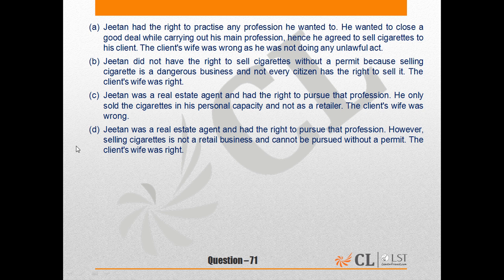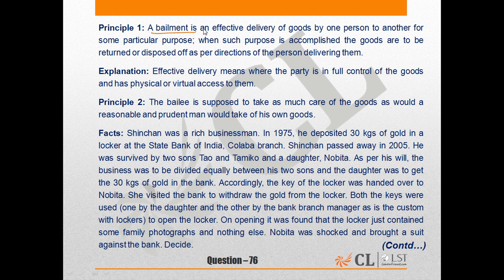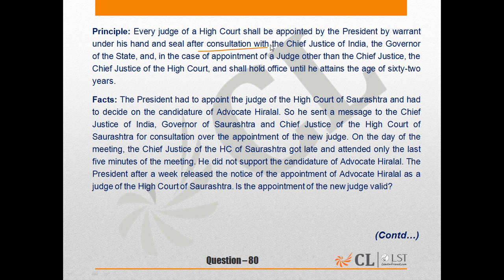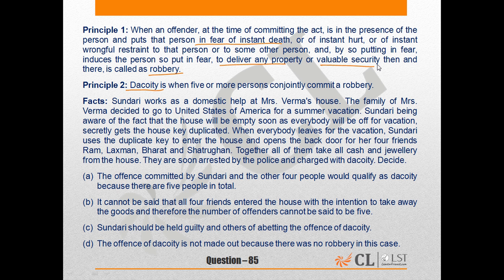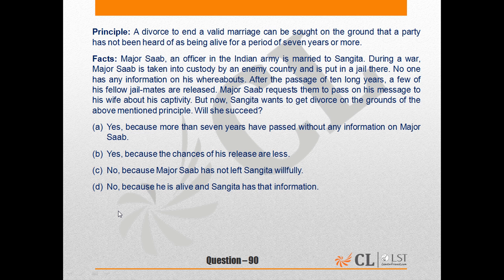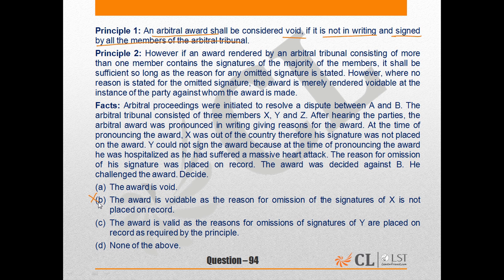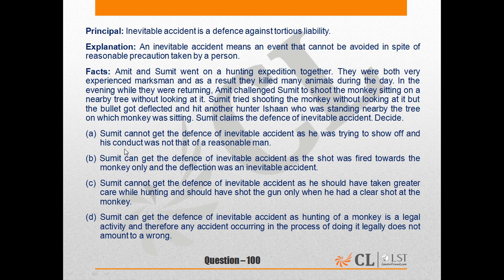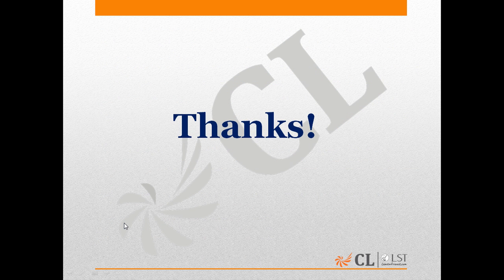LST Mock 6 LEGAL APTITUDE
Analysis of the Legal Aptitude portion of  LST Mock Test 6